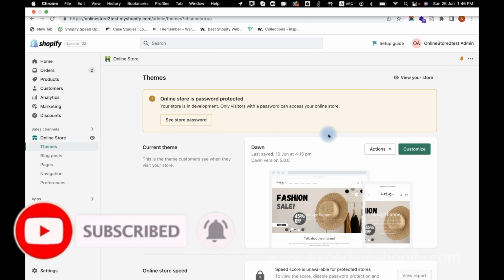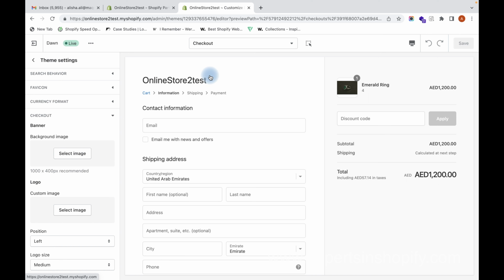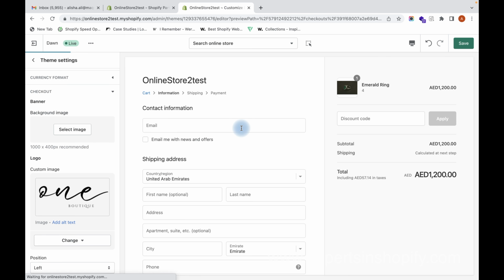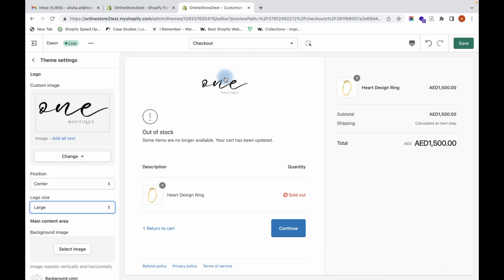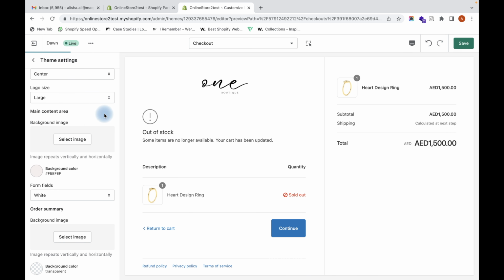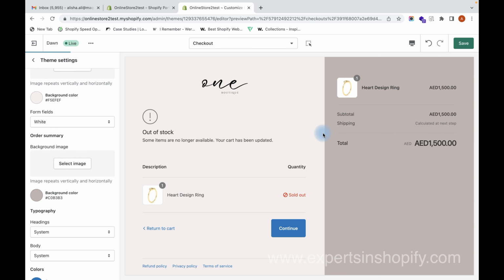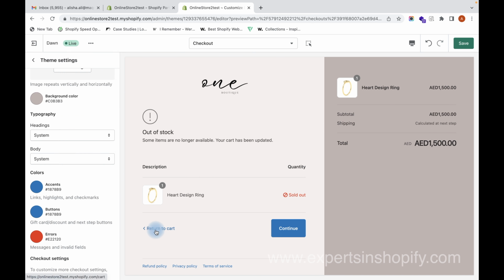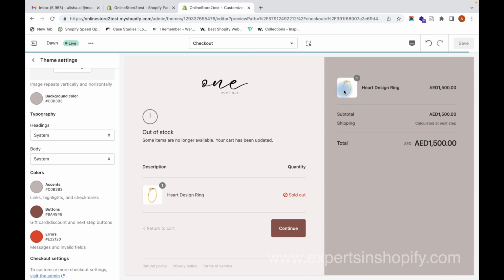Shopify Checkout Page Customization | Brand Checkout Page Shopify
How to brand your checkout page in Shopify. In this video we will explain you how to do Shopify Checkout Page Customization.